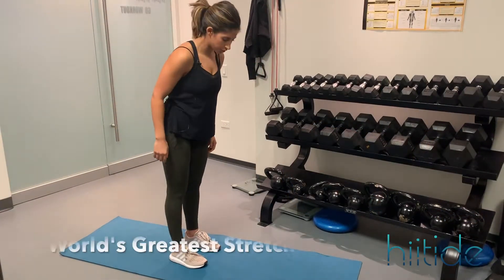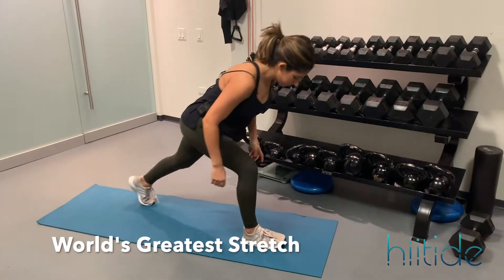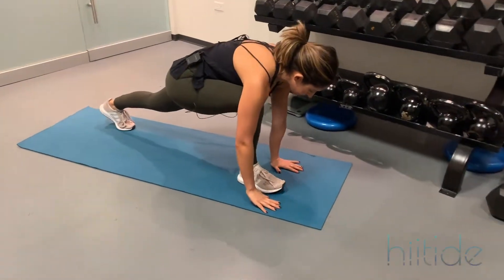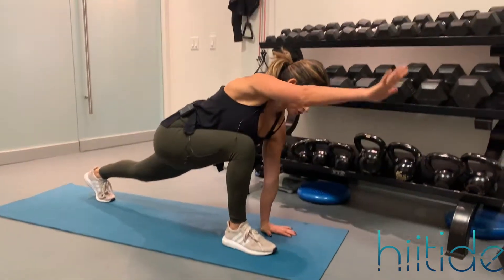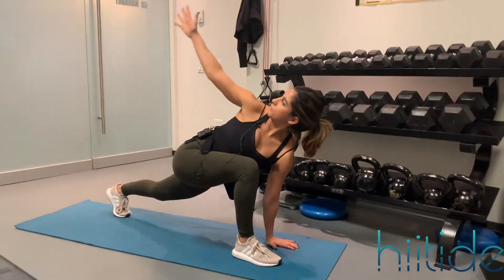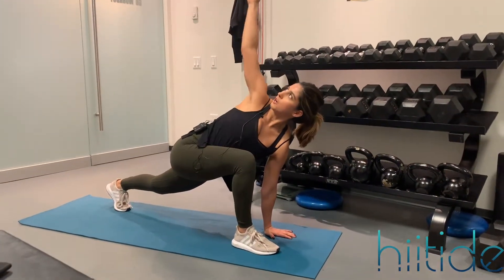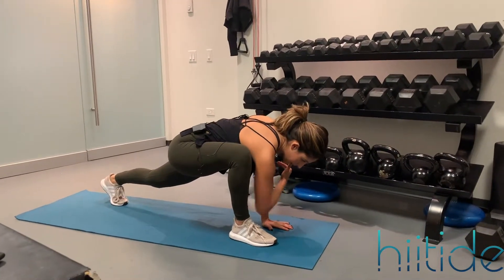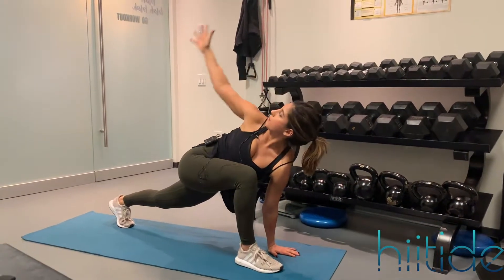World's Greatest Stretch